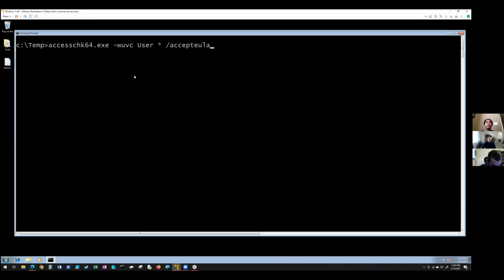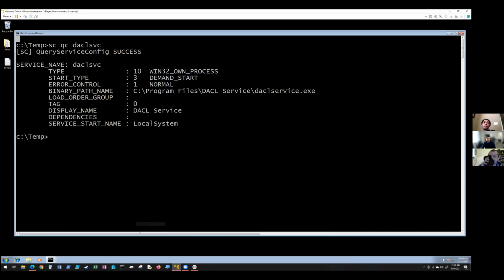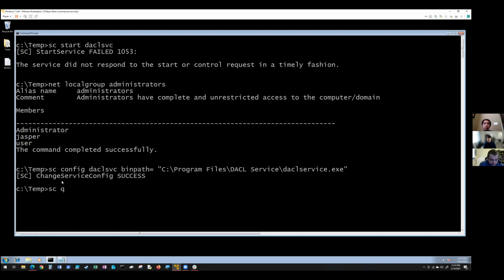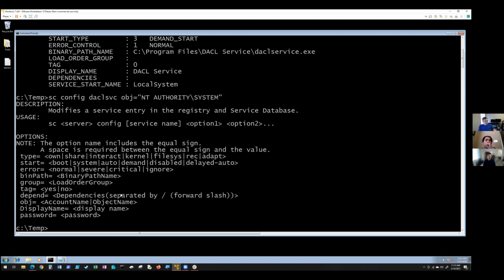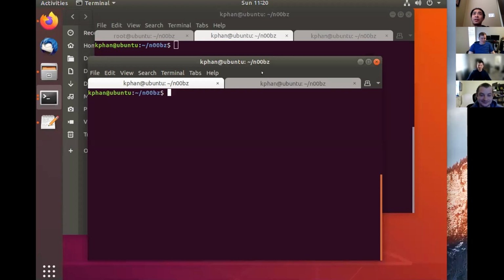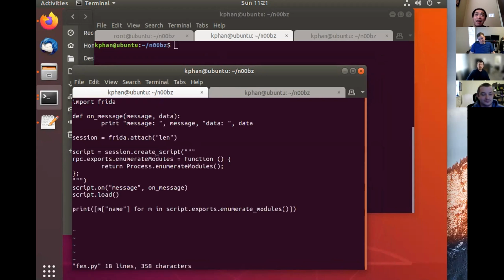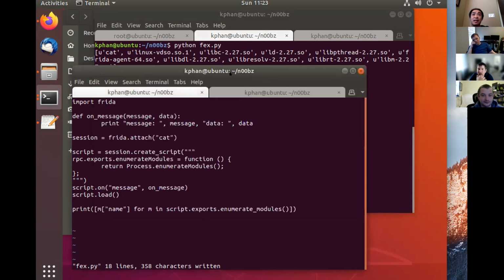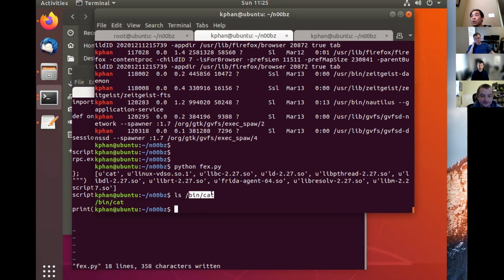n00bz learning 4a: PrivEsc writeable services binPath, Frida intro